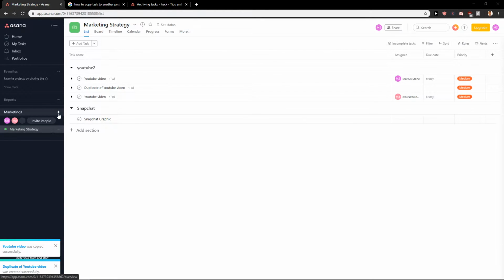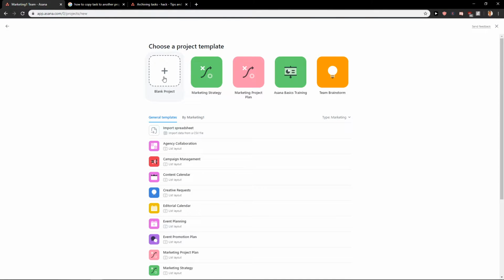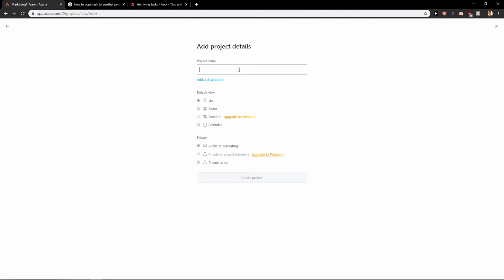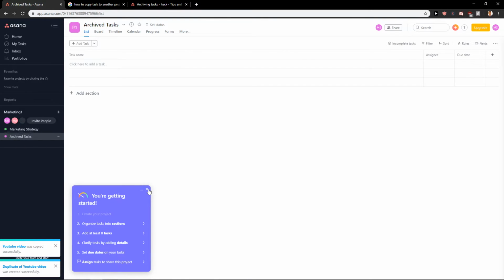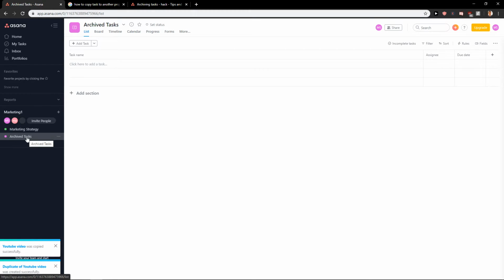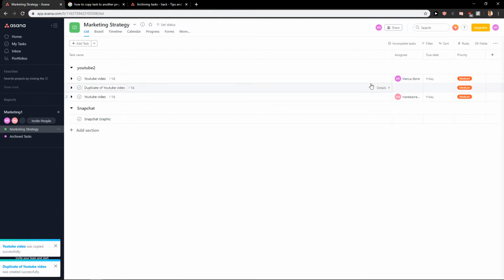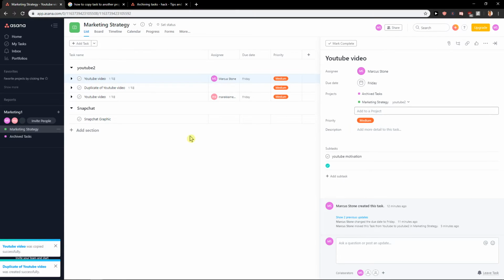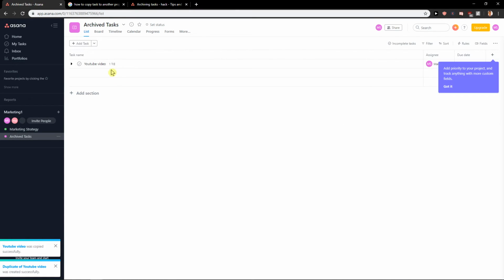How To Archive a Task In Asana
In this video you will learn How To Archive a Task In Asana

 , transferwise ‏‏‎ ‎

GET AMAZING FREE Tools For Your Youtube Channel To Get More Views:
Tubebuddy (For GROWTH on Youtube):